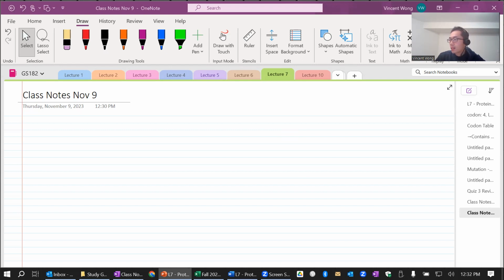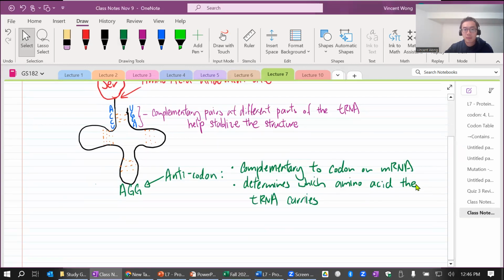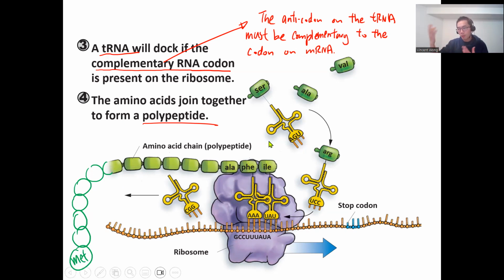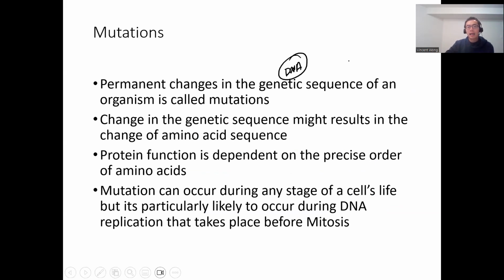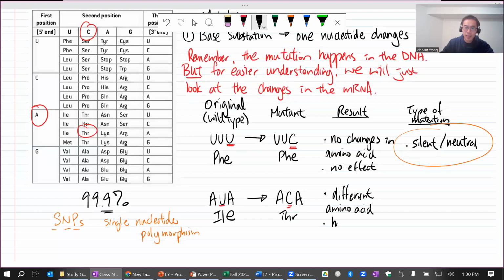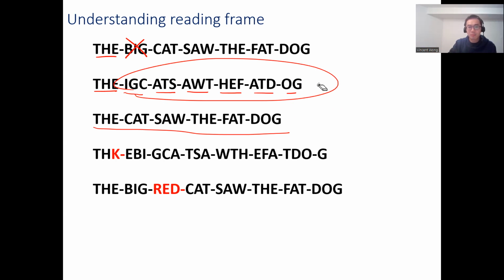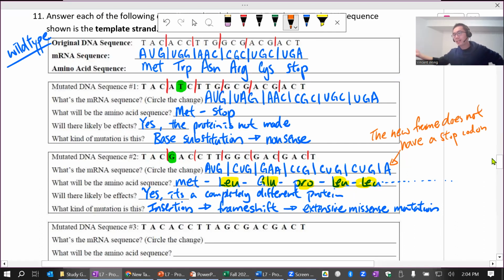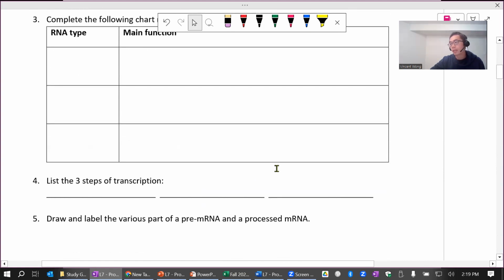Lecture 7 Protein Synthesis Part 2 Nov 9 2023 202